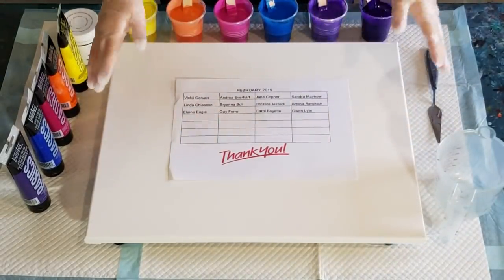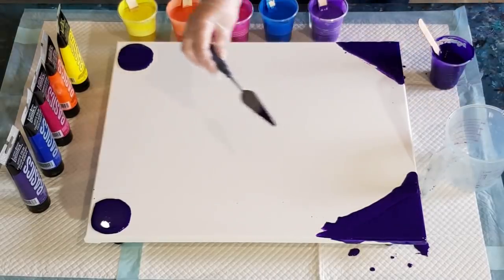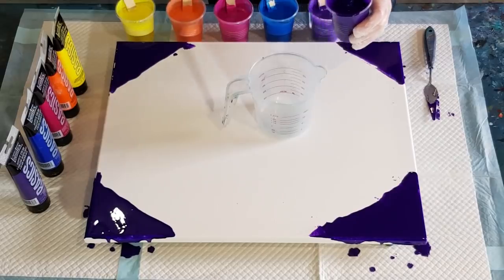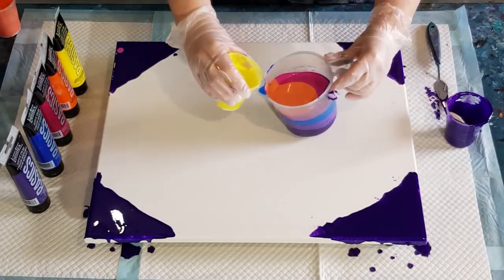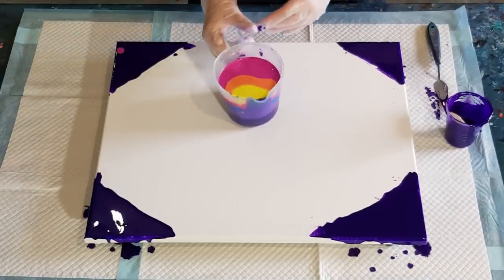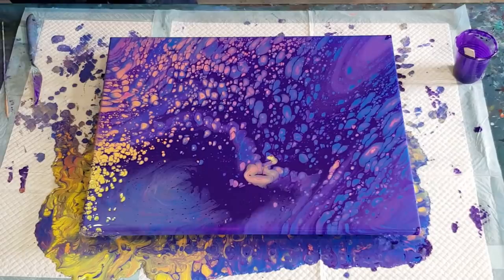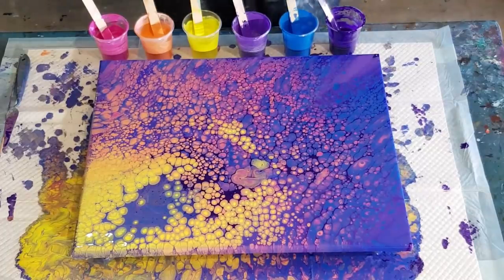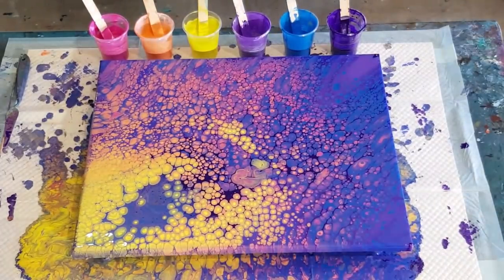#369 Amazing Cloud Effect Using Satin Enamel Paint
For this pour, I used 1 part Floetrol, 1 part Liquitex pouring medium and 1 part water as my pouring medium. I then used 3 parts of this pouring medium to 1 part Liquitex Basics paints. I then added 25% of the Decoart satin enamel white paint to my Liquitex Basics paints to give me the cloud effect. If you are using thinner paints, you will need to use less pouring medium to get your mix to the correct consistency.